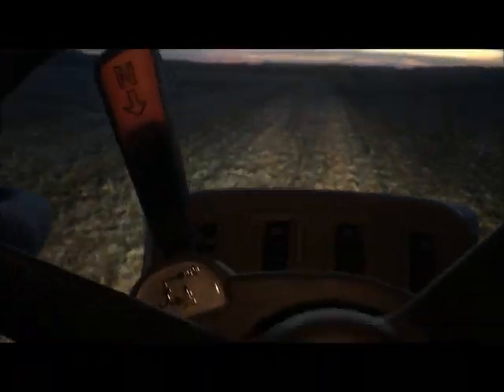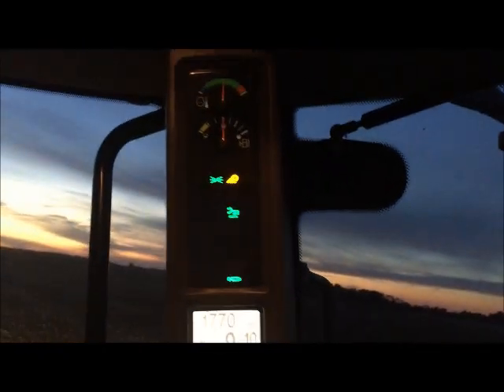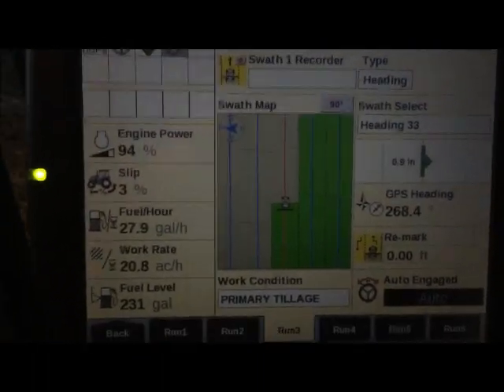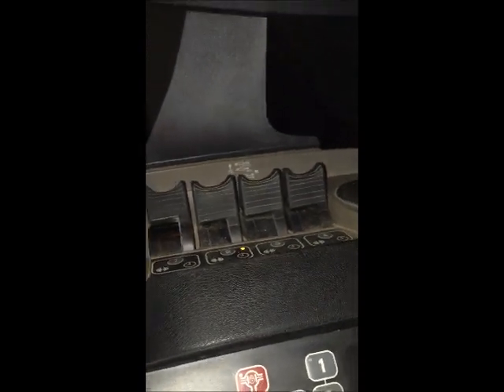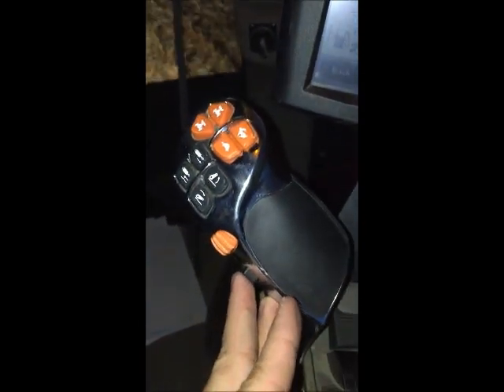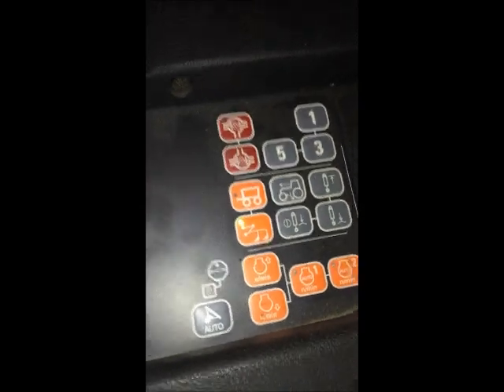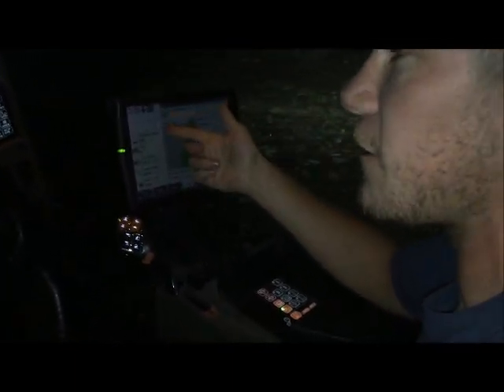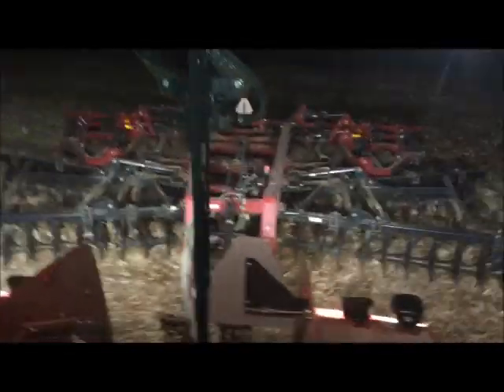Case IH 620 QuadTrac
My buddy Cody is a Grad Student TA for an introductory Agronomy class here at Purdue and he wanted to make a video for his students showing the basics of a tillage operation and a general overview of how AutoSteer works. Here is the final product.